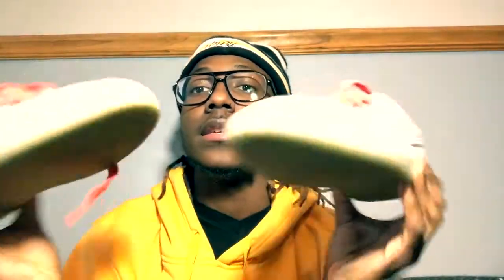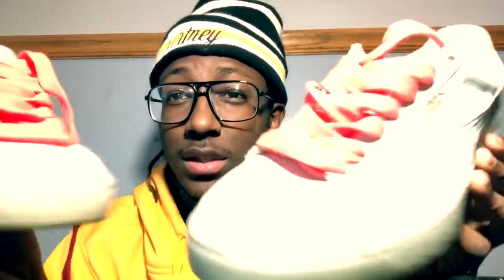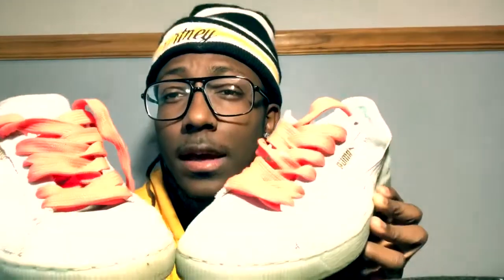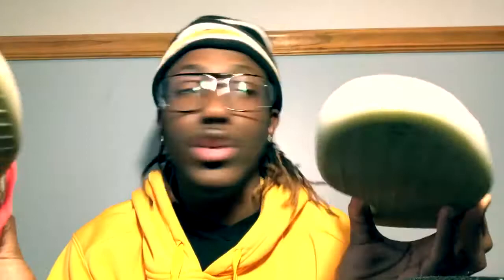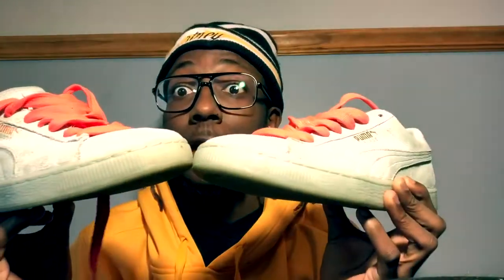CUSTOM SHARPIE SHOES - puma suedes (EASY DIY)'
Beats by dee b

I’m not the owner of any of the music being played in my videos

Link to the original creator of the music will be down below 👇👇

- let the beat build instrumental

Let the beat build lil Wayne-

It’s all on u (feat.Liam O’Donnell)-

NBA 2k19 , NBA 2k19 REP
NBA 2k19 my park, NBA 2k19 low overalls
Best mypark,
NBA 2k19 best builds
NBA 2k19 youtubers
NBA 2k19 funny youtuber
NBA 2k19 NCAA roster
NBA 2k19 throwback roster
Playmaking shotcreator NBA 2k19
PLAYMAKING SHOTCREATOR BEST BUILD
BEST BUILD ON 2k19
MYCAREER 2k19
NBA 2k19 PLAYOFFS
HOW TO WIN ON NBA 2k19
DEFENSE NBA 2k19
BEATING HIGH OVERALL ON 2k19
ANKLE BREAKERS NBA 2k19
HOOP MIXTAPE NBA 2k19
COLLEGE BASKETBALL 2k19
NBA REACTIONS
CHRISTIAN YOUTUBER
CHRISTIAN GAMER
FUNNY YOUTUBER
UPCOMING GAMER
MY PARK BEST PLAYS
NBA 2k19 BEST PLAYS
NBA 2k19 BEST DEFENSE
 NBA
Gaming, ball is life, Christian, being a Christian, basketball, houseofhighlights
Best basketball plays, AAU BASKETBALL, best AAU basketball players, AOT, sharifs cooper
Brandon Boston, cole Anthony, McDonald’s all Americans, high school basketball players
High school basketball players in NBA 2k19
Nba 2k19 high school rosters, how to create high school players in 2k, cashnasty, OSN, Lsk, jesserthelaser
NBA 2k19 gamer, best players in high school, ESPN, bleacher report, lamelo Ball, lamelo ball in 2k, how to create lamely ball in 2k
How to customize shoes, how to customize Jordans, how to customize air forces, sierto, Easy shoe customs, easy way to customize your shoes
How to customize shoes tutorial, drawing tutorials, how I became a Christian, why I became a Christian,
Basketball best plays,